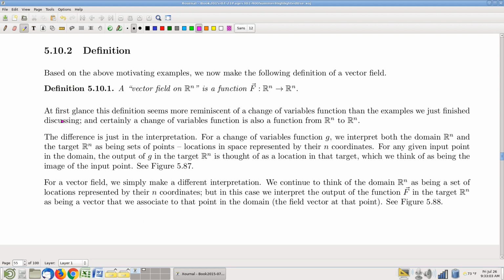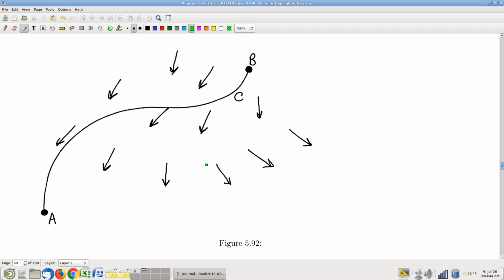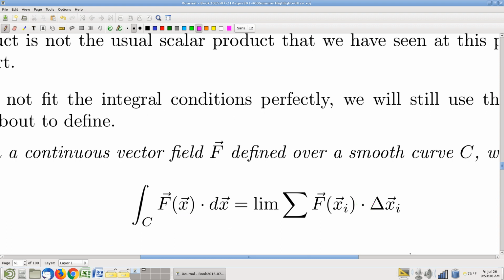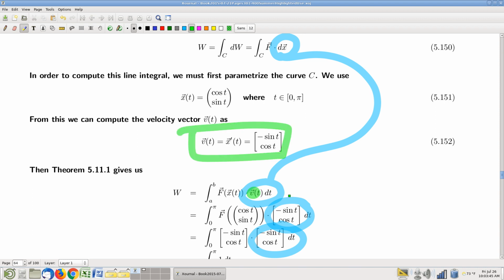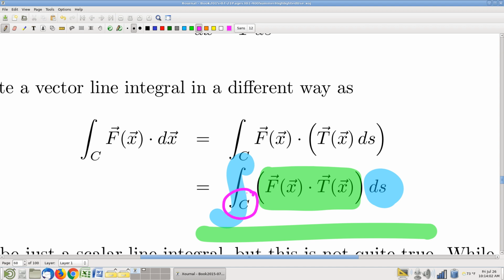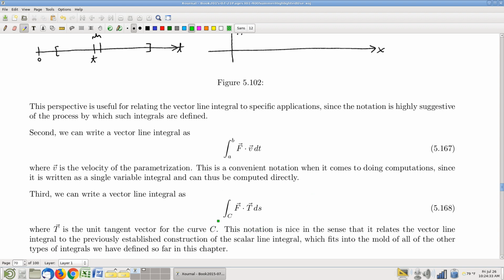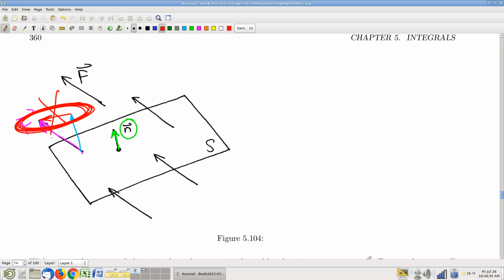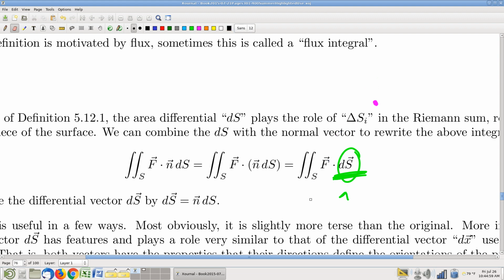Math 212, 2019 Summer 2, 07-26